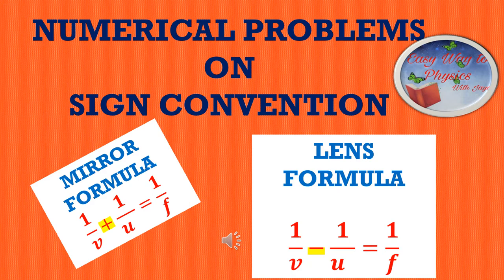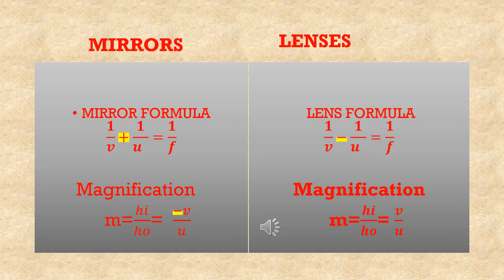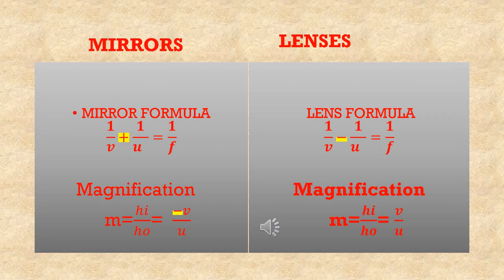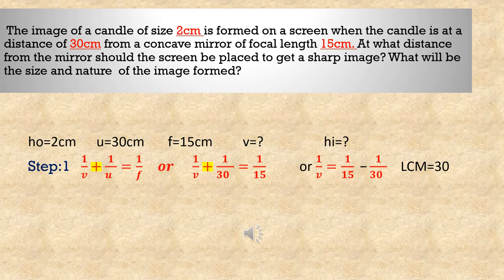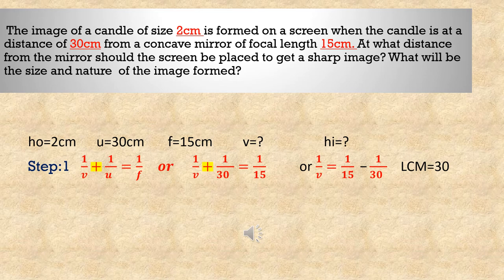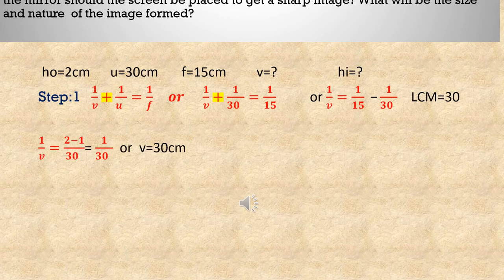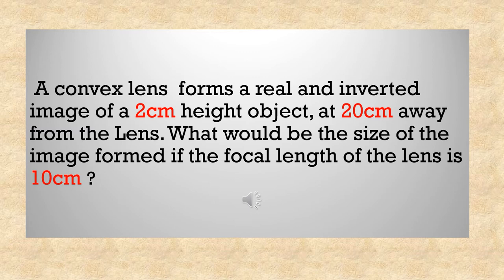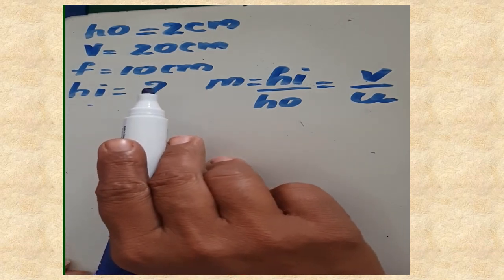PROBLEMS ON SIGN CONVENTION, Tips to face exams without tension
made simple and easy to learn#Numerical problems#related to Lens formula#Mirror formula#magnification#focal length#object distance#NEET# Exam qns#image distance#easy way to physics with jaya#tips to score mark in exam#Physics#grade10#science#CBSE#ICSE#Kerala syllabus#